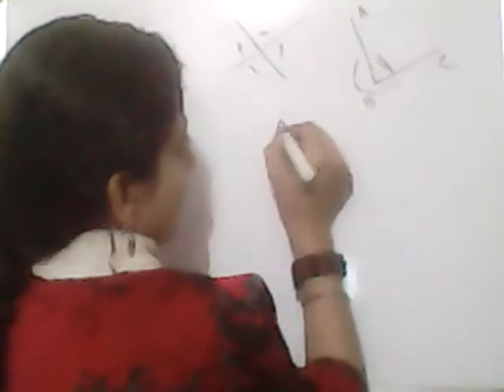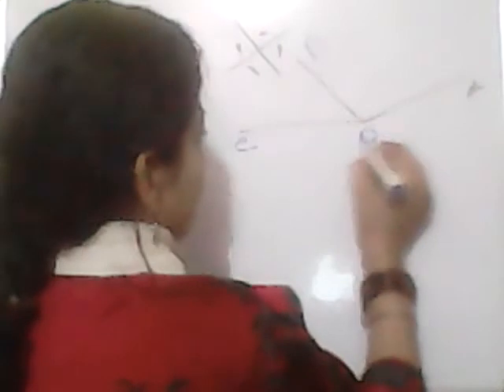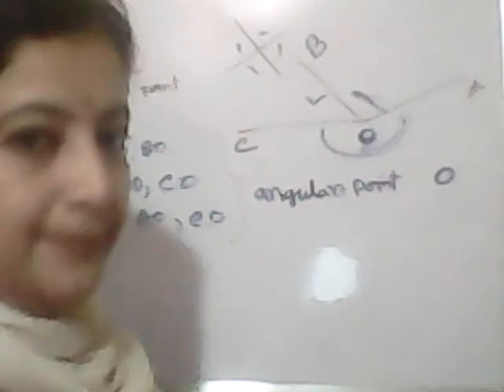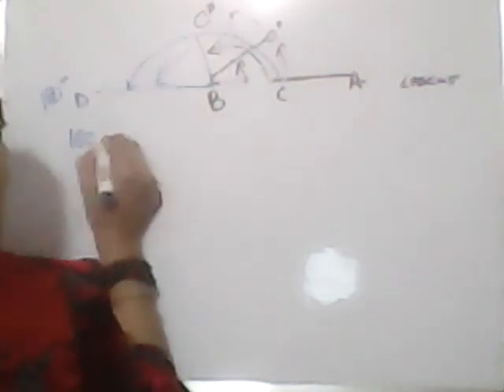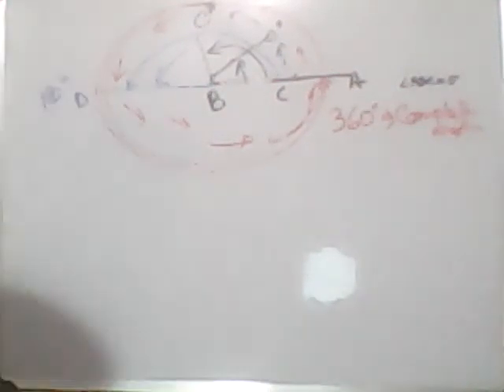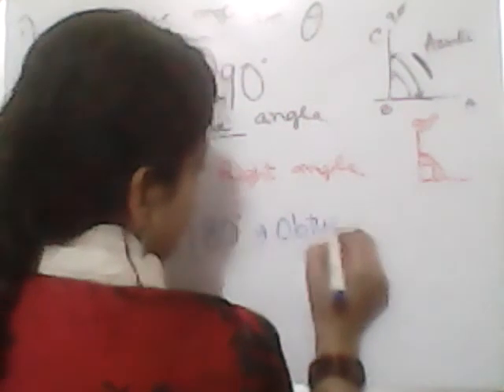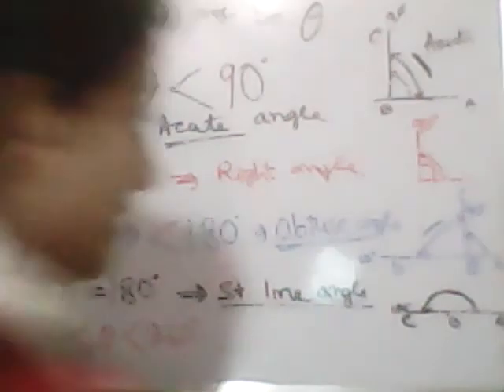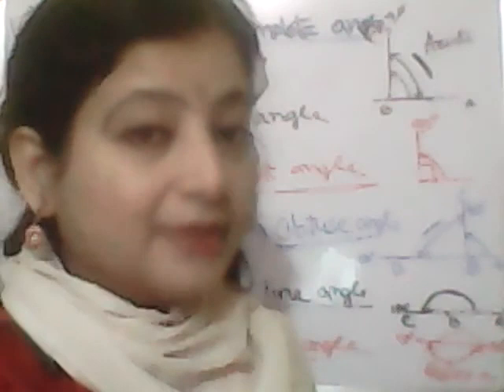Angles in geometry part 1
primary details about angle like what's angle? How it's produce?/How to name an angle/measurement of angle / classification of angles .